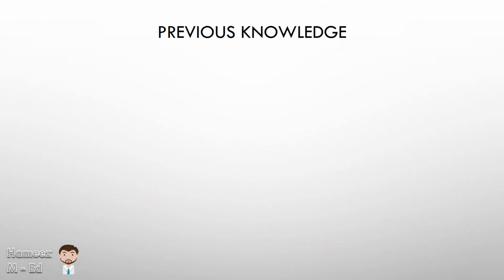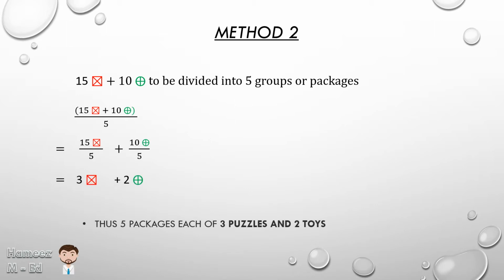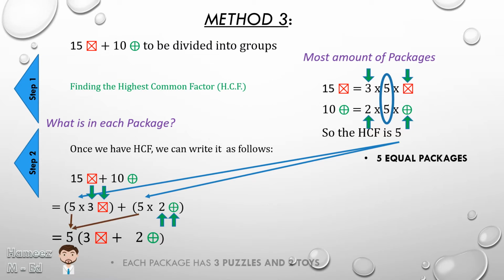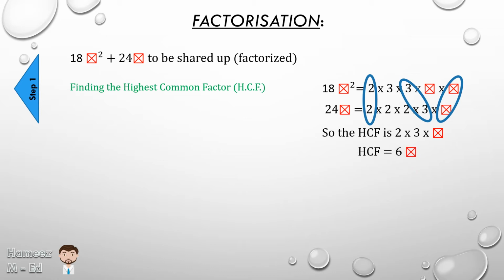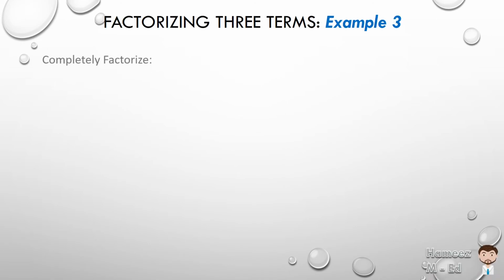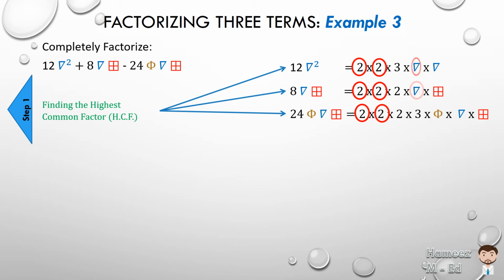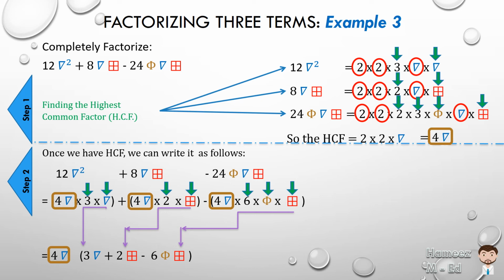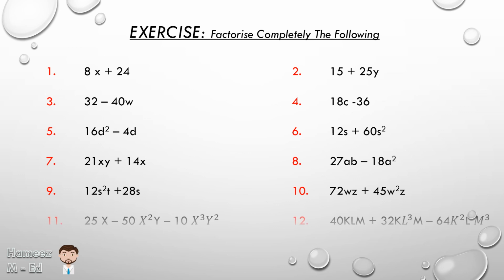Factorise Part 1 with 4 different methods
This is the first video (part 1) in the Mini-series:
Factorising in Algebra. It also shows the alternative Area Method.
Exercise and solutions are also given.

You can click on the following link for part 2  of the series where we will be factorizing 4 terms and quadratic expressions @

00:00 Start
0:34 Previous Knowledge
1:02 Scenario
1:32 Method 1
2:06 Method 2
2:43 Method 3 - Factorisation Standard Method (2 terms):        Example 1
4:22 Method 3 - Factorisation Standard Method (2 terms):        Example 2
6:40 Method 3 - Area Method (2 terms):                                        Example 2
7:28 Method 3 - Factorisation Standard Method (3 terms):        Example 2
11:19 Method 3 - Area Method (3 terms):                                      Example 2
12:42 Exercise                                              (12 questions)
13:19 Solutions
13:35 The End